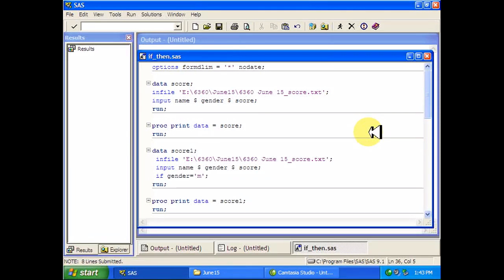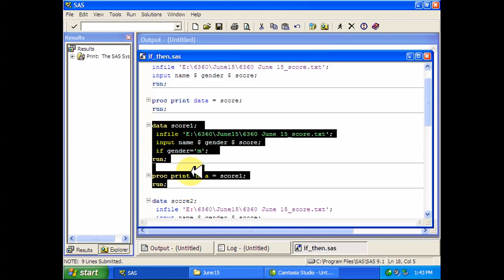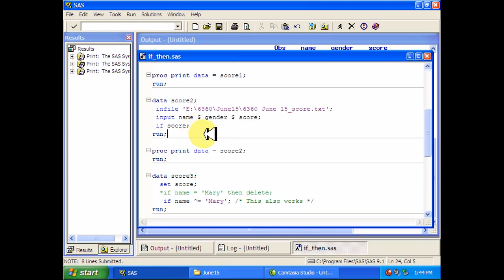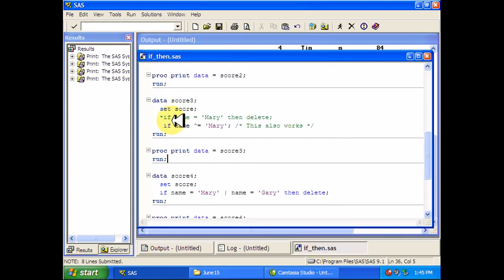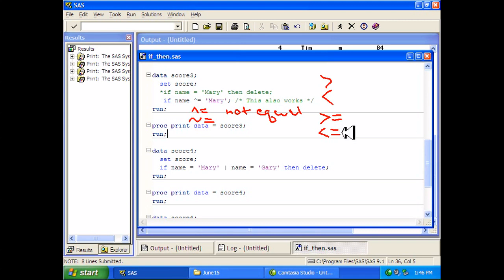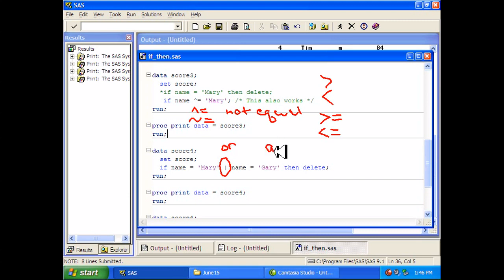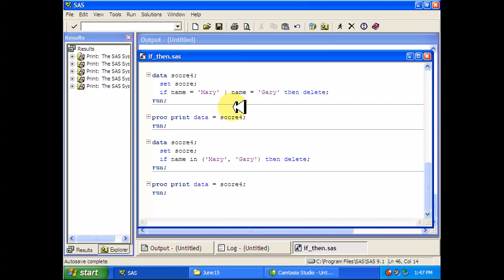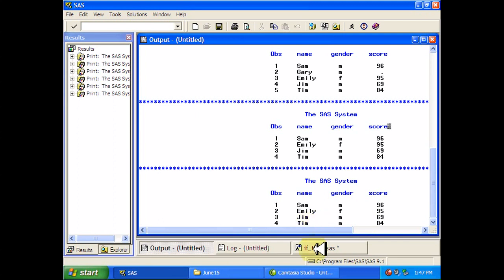SAS- If Then Else